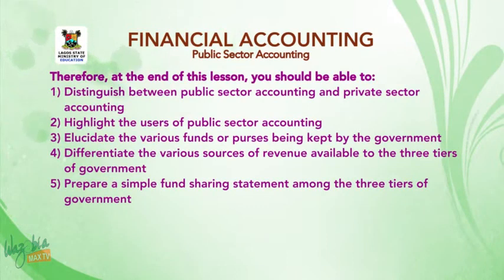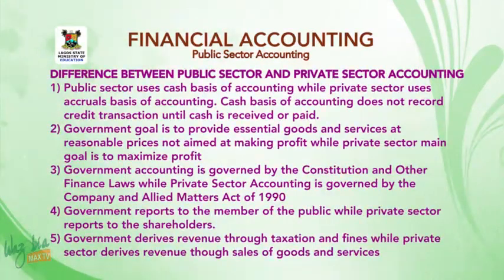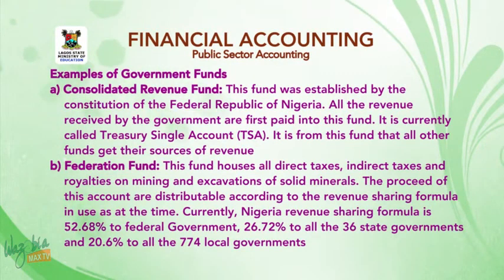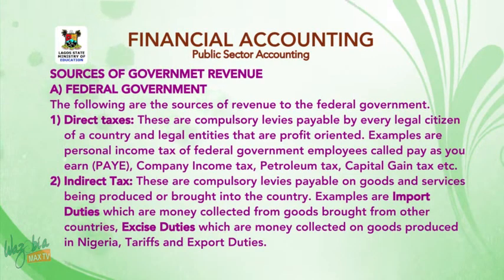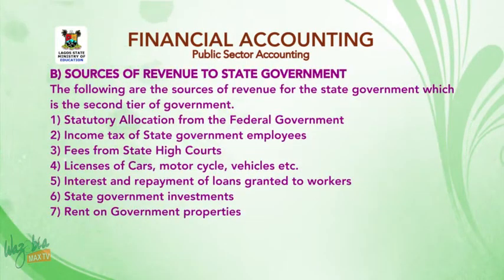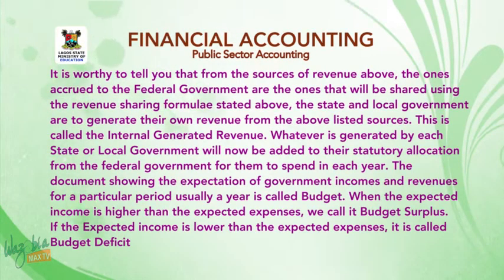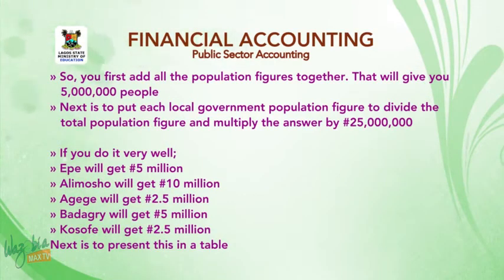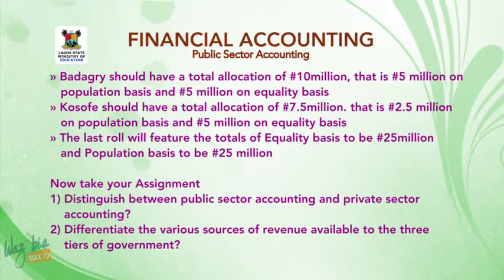SSCE, WAEC, NECO - PUBLIC SECTOR ACCOUNTING